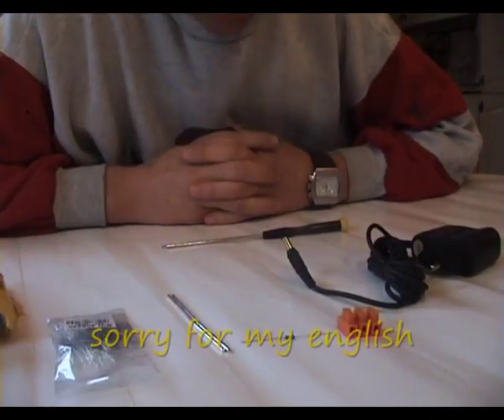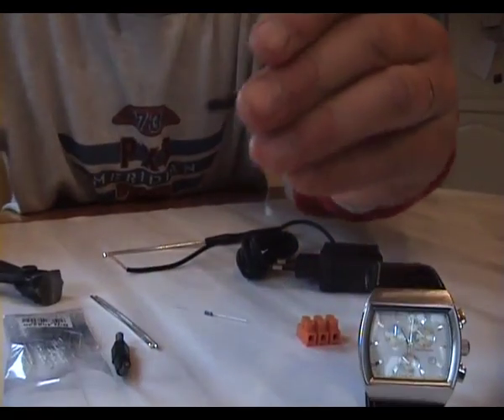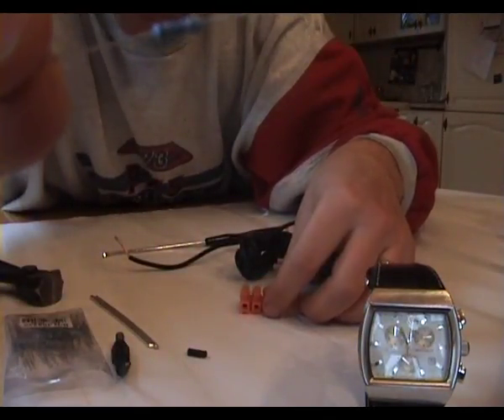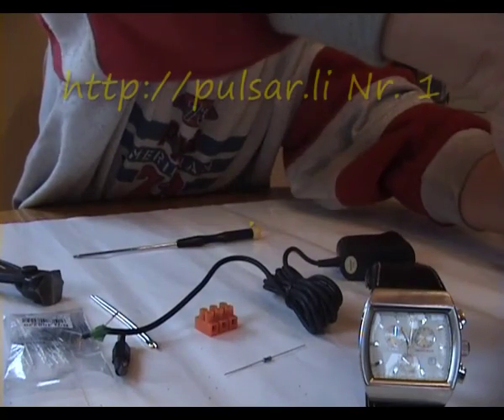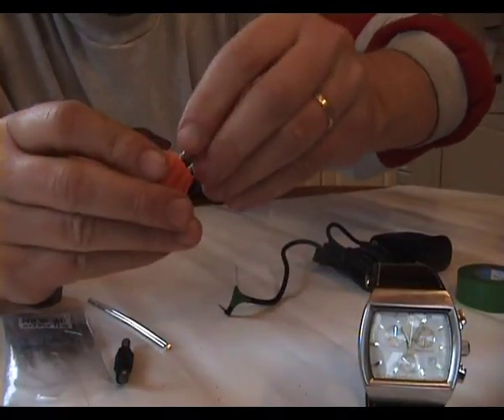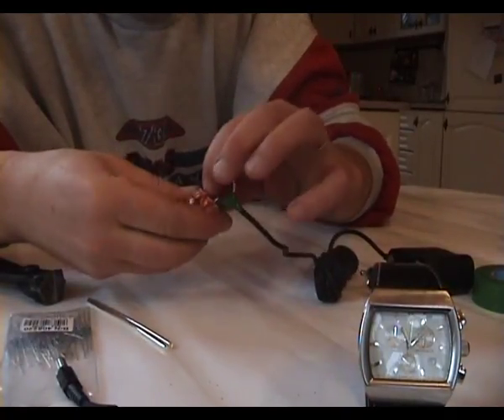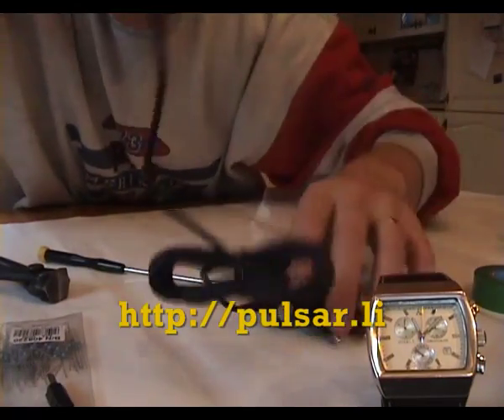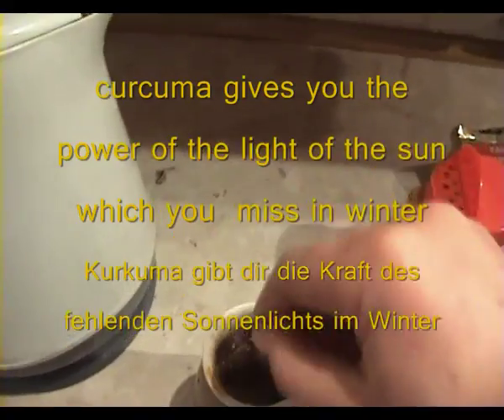the 6 min colloidal device hack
Sorry for my awfull english.

how to make a colloidal Device in 6 Minutes.
Wie man ein Silberwassergerät in 6 Minuten macht.
the resistor make that there is only a fine current during the whole proces.
V/KOhm=mAmp
24/3.3= 7.x mAmp
9V/1.1kOhm = about 8 mAmp
So you have a fine current for a fine production during the whole procesus and no danger that the batteries discharge fast if the electrodes touch one another (shortcut).